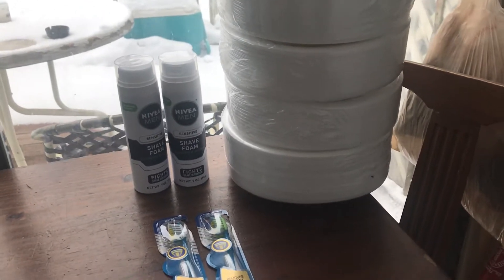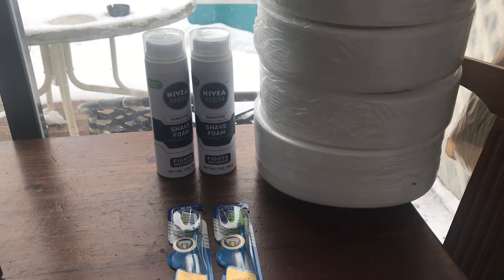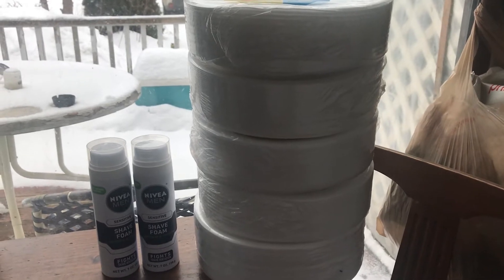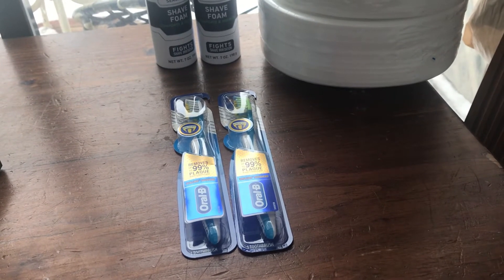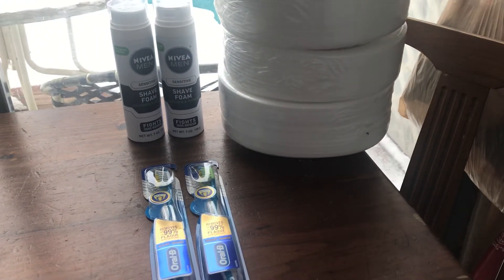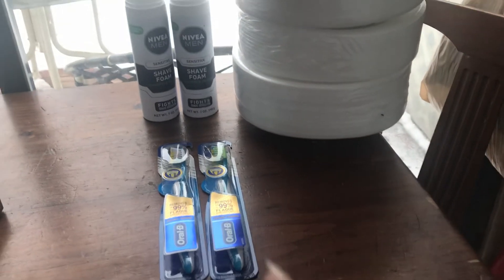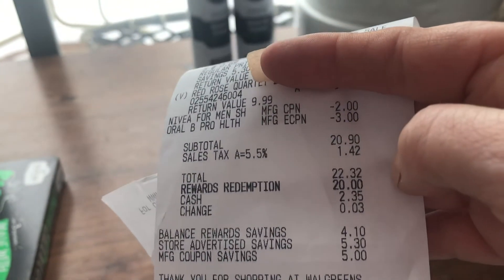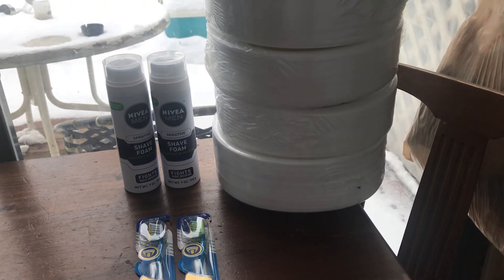Walgreens couponing haul